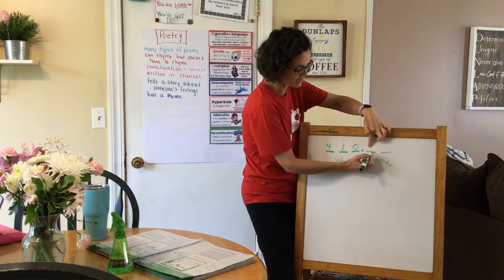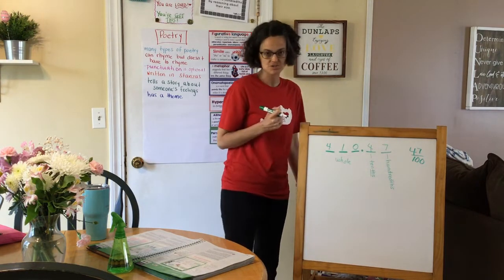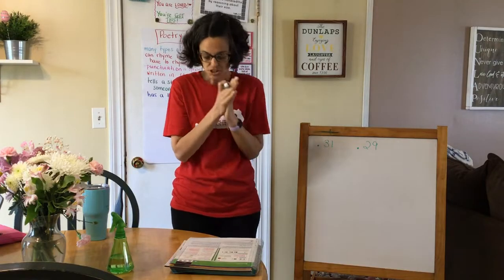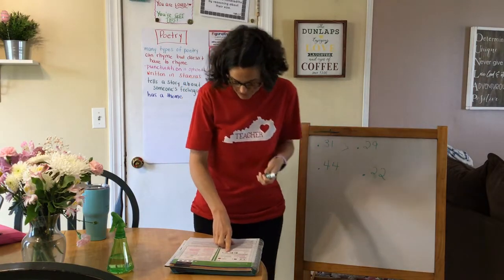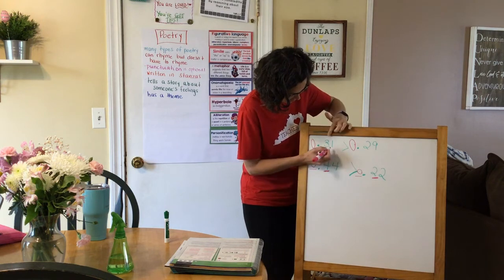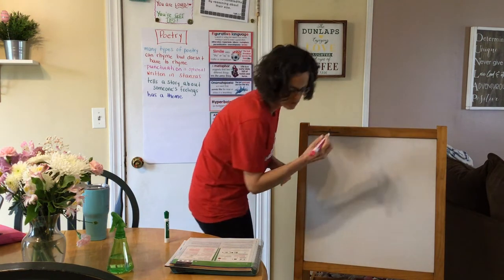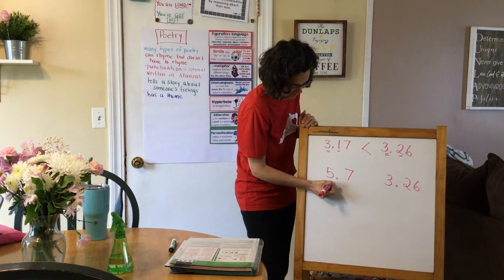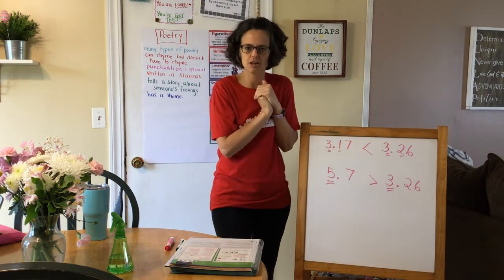Math 12-3: Comparing Decimals